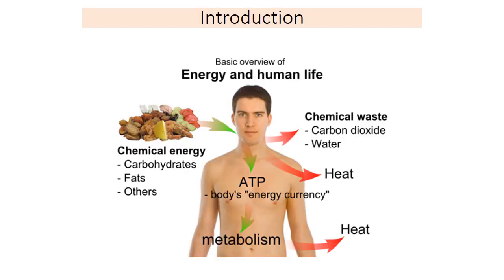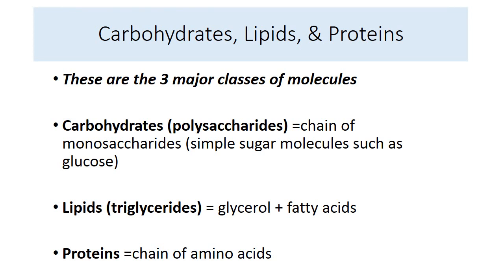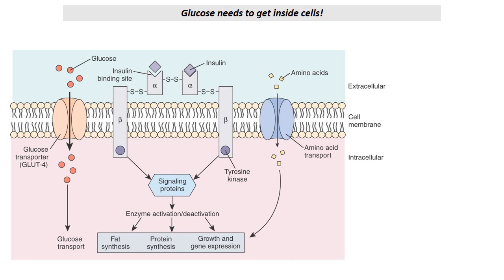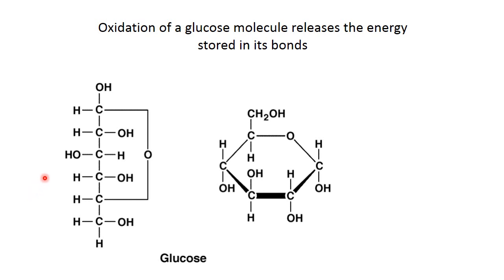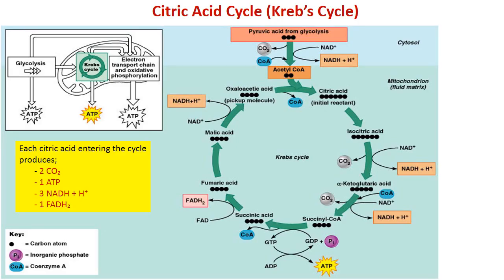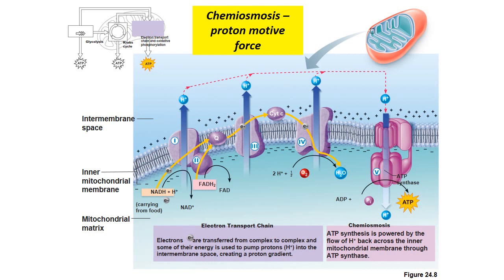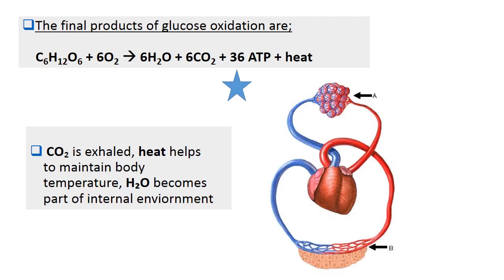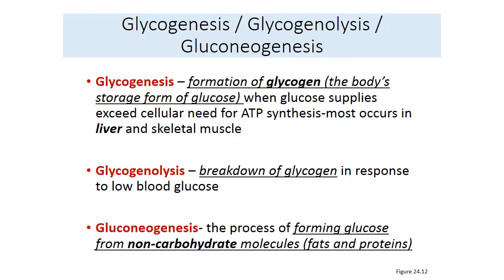Cellular Metabolism ___ORA World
ORA World